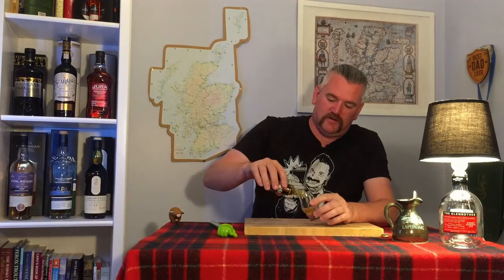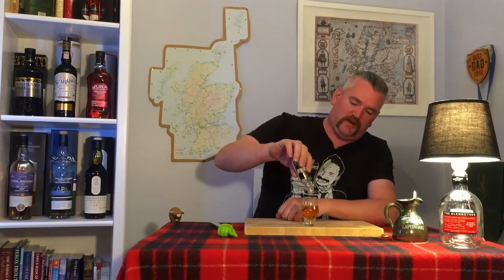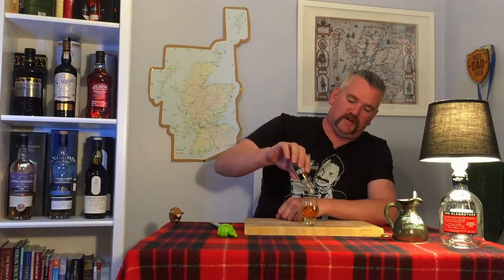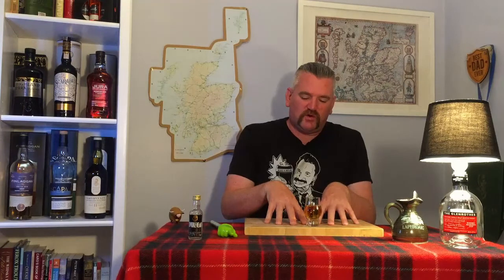Whisky Tasting - Smokehead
Subtle as a brick is what this whisky is all about!!! Watch an Islay fanboy take on this Islay single malt whisky from a mystery distillery. No prizes for guessing that it does what it says on the tin.